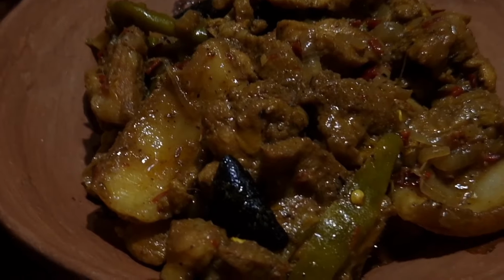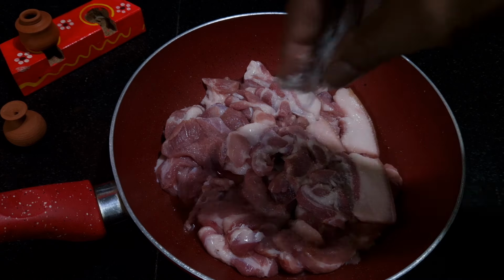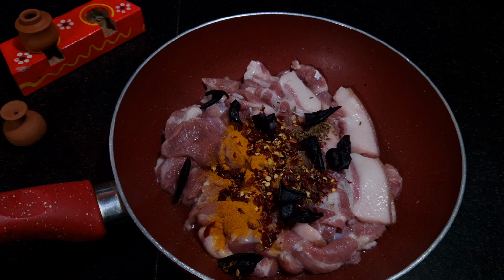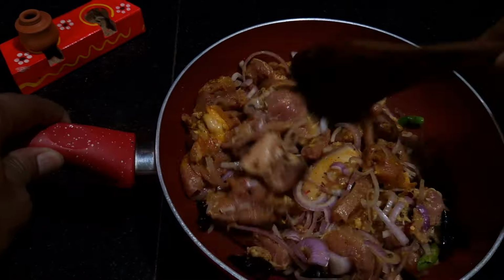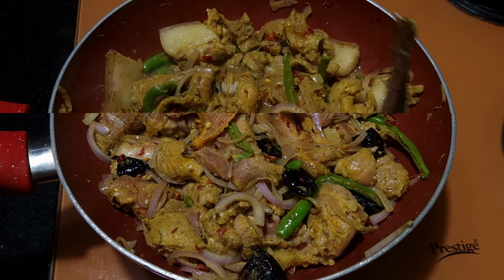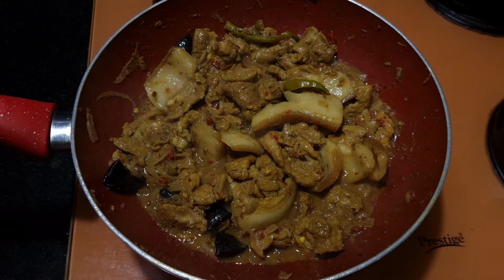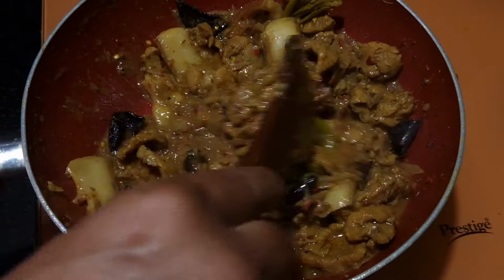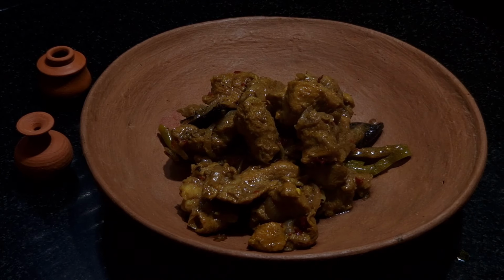OIL FREE Traditional Goan Pork Amsol recipe😋😋 | by Chef Pinto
Pork Amsol
Ingredients
Pork.                               600 gms
Onions.                           2 each
Ginger garlic
paste.                              1 tbsp
Green chillies.               5 each
Crushed red
chillies.                            1 tbsp
Cumin.                             half tbsp
Turmeric powder            half tsp
Pepper powder.              half tspn
Kokum.                            12 each